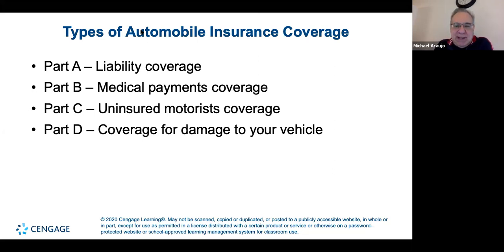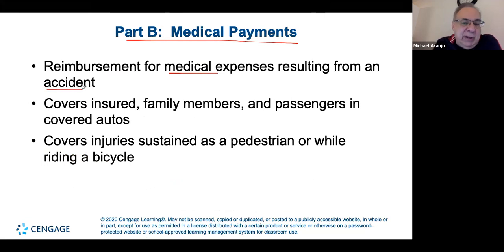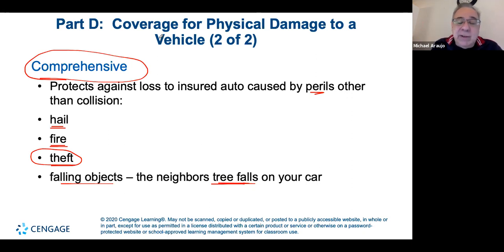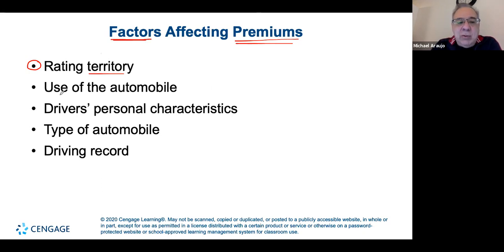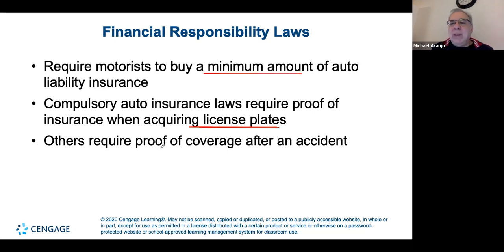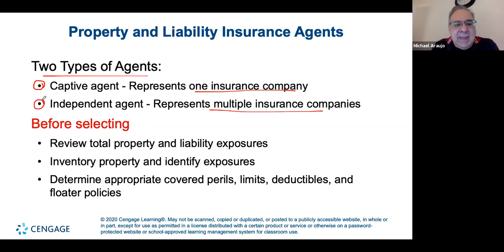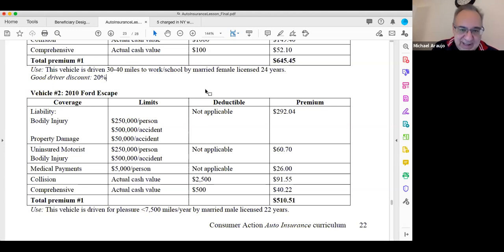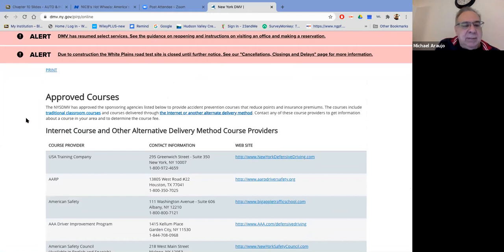BUS201 Chapter 10 Auto Insurance Lecture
A series of great YouTube clips that can be used for explaining finance concepts in my class.